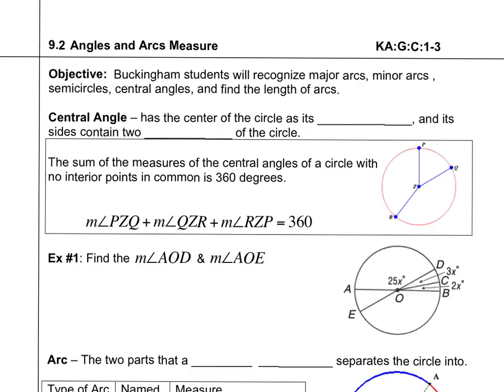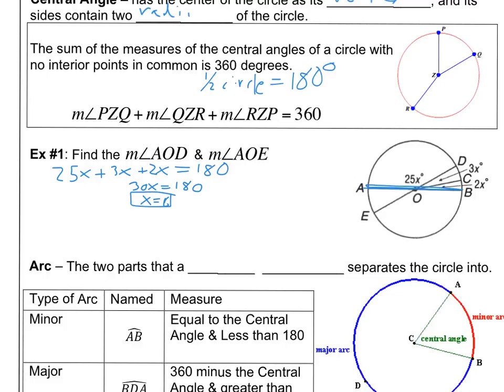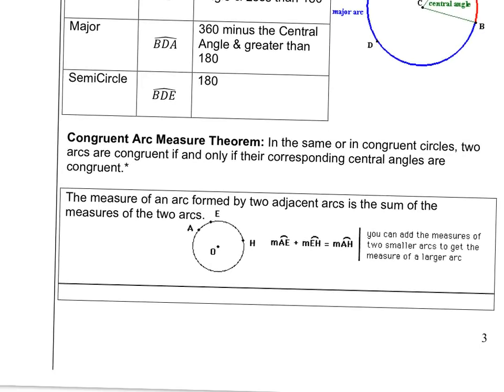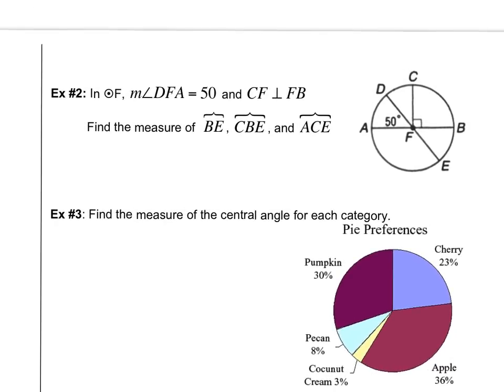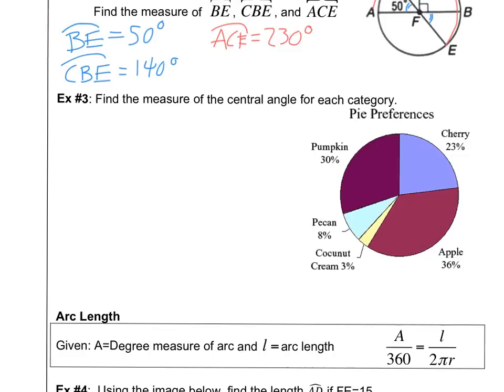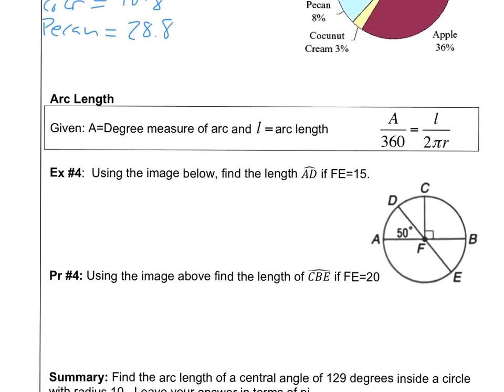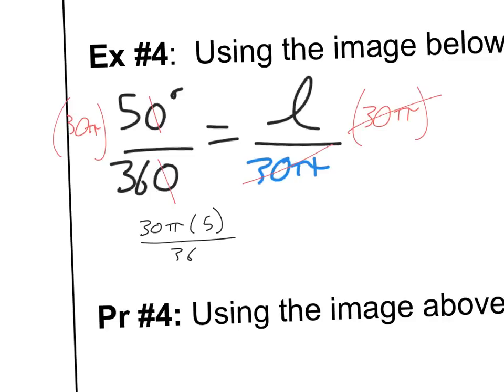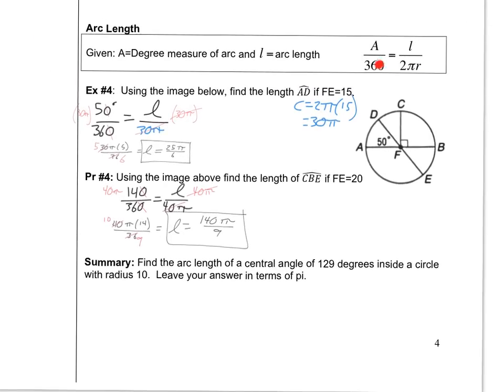IM2 10.2 Arc Measure